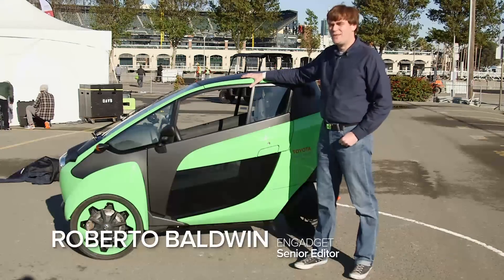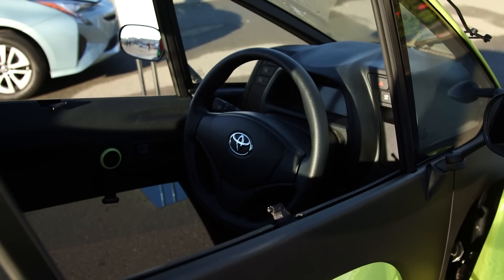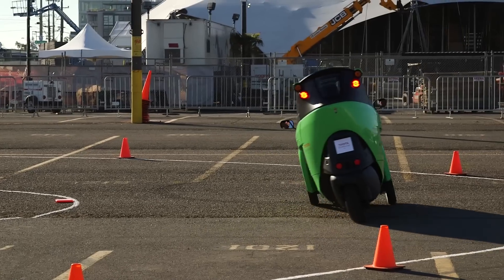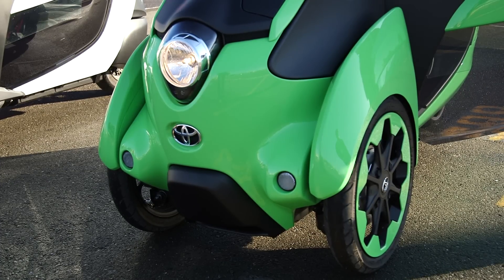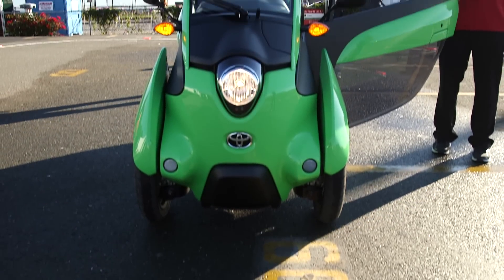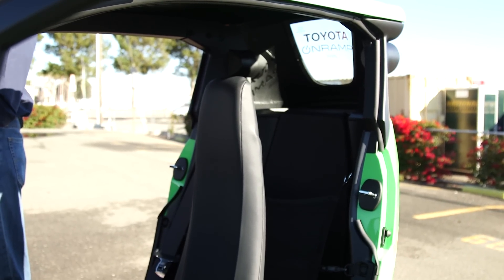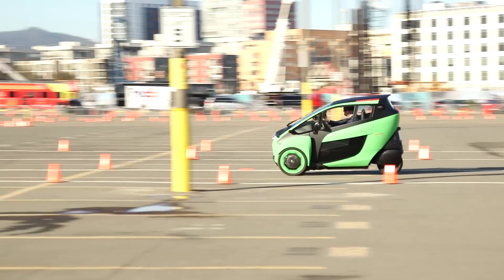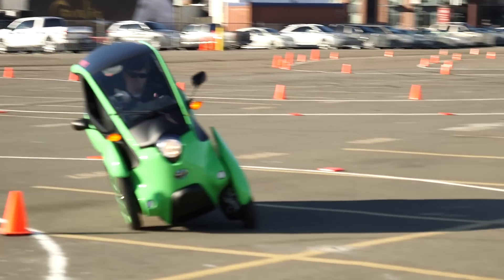Toyota I-Road Test Drive